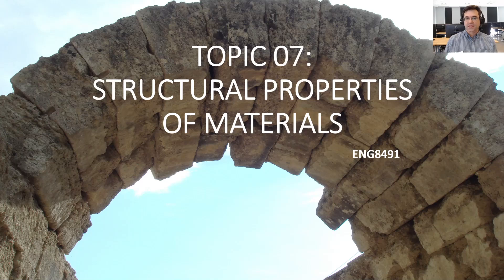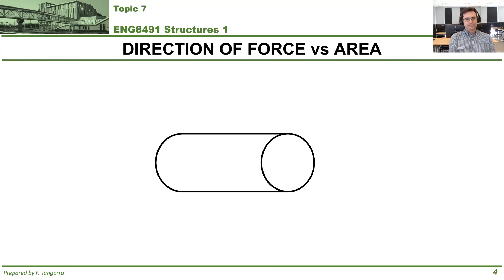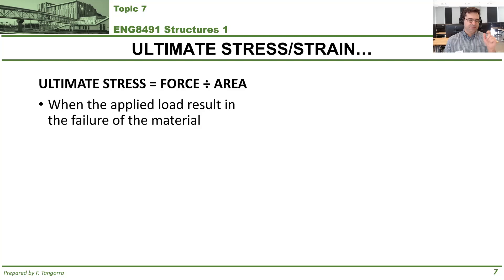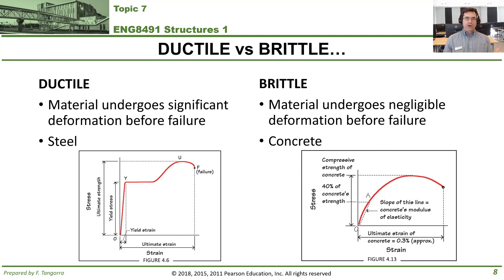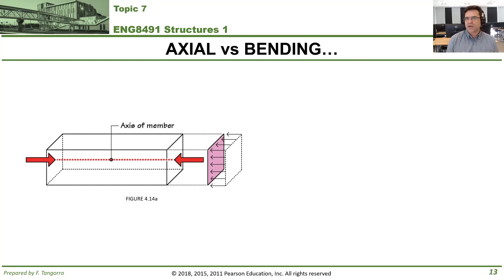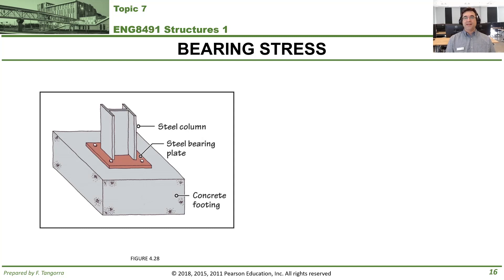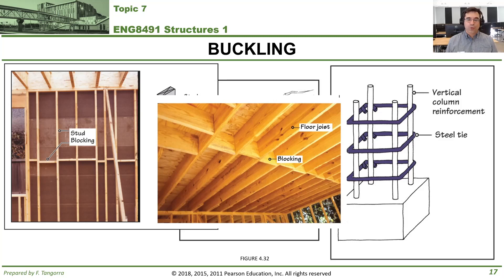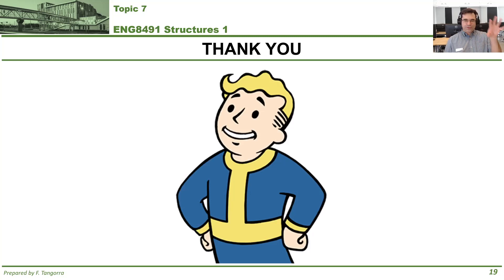TOPIC 07: Structural Properties of Materials (v01)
Music used...